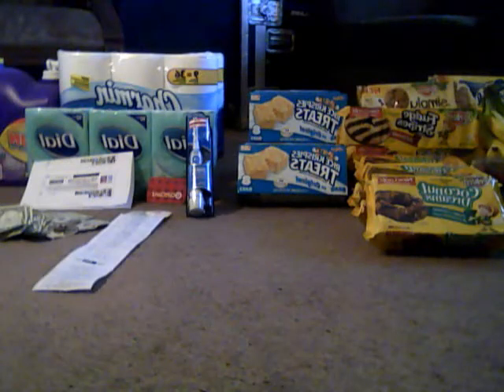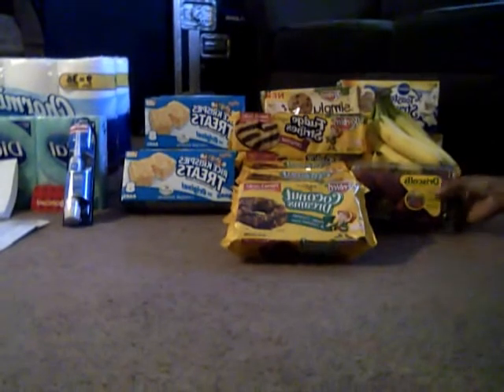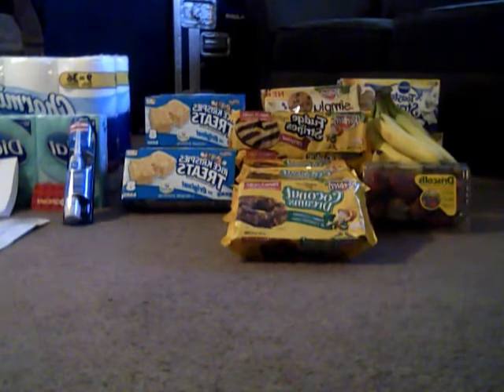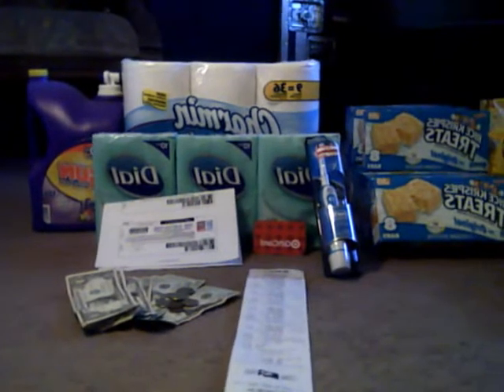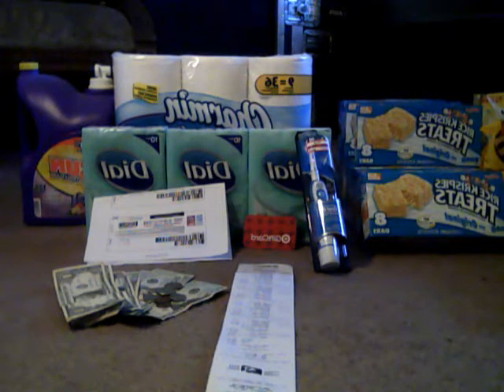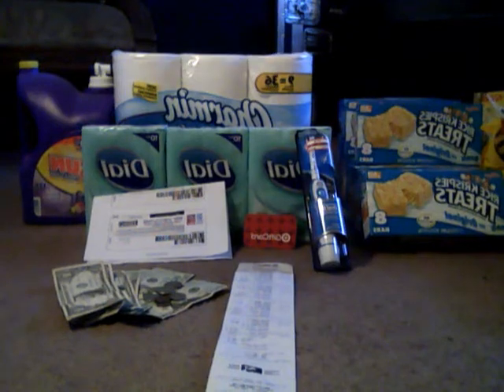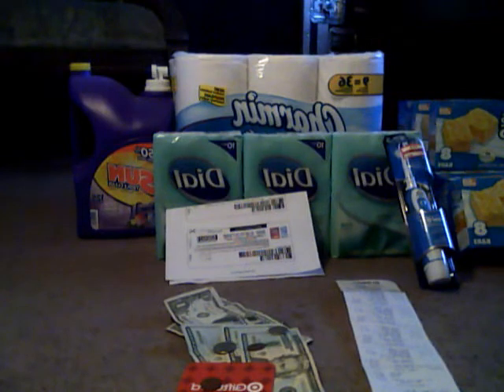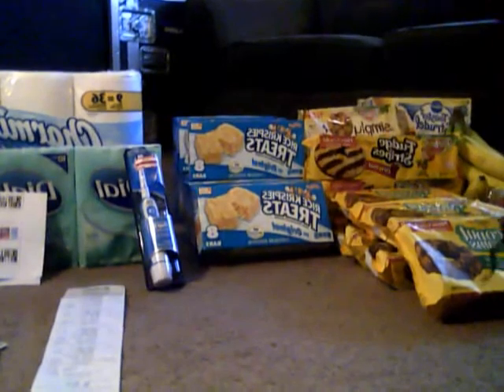Extreme Couponing Target Haul $120 worth of stuff..$35 In Free Gift Cards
Target Coupon Haul..Over a $120 worth of stuff for pennies and $35 back in gift cards!! Hi guys I only used one coupon because that's all I had and I was in a hurry to beat the Christmas crowds this Saturday morning 12/21/2013..I jumped in and bought  The Keebler buy 5 get a $5 gift card ( 15 packs of cookies got 3  = $5 gift cards for a total of $15 ..bought 10 Rice Krispies treats got $10...Bought 3 Charmin toilet paper @ $9.99 got a $10 gift card for a total of $35 in gift cards..Used the gift cards to pay for my second transaction...Would have had no oop but..I wasn't allowed to use the $10 gift card...I paid $5.49 I was o.k with it..I was in a hurry..Happy with this Haul :))